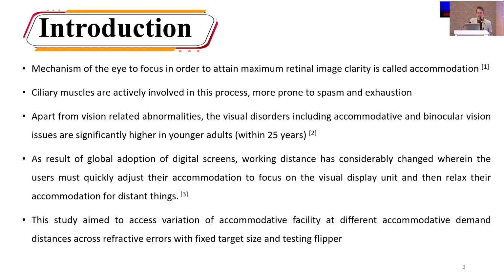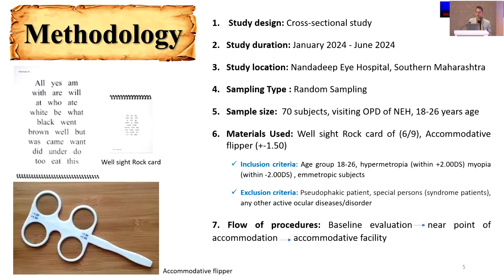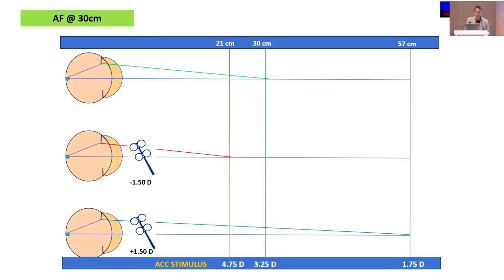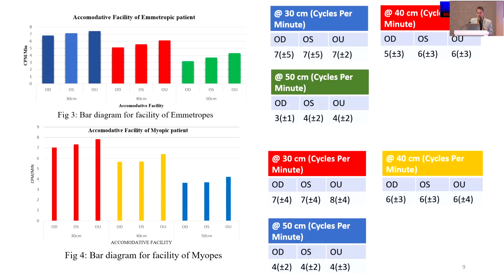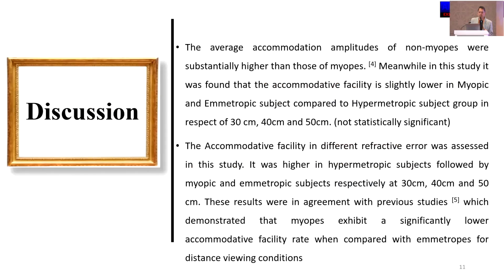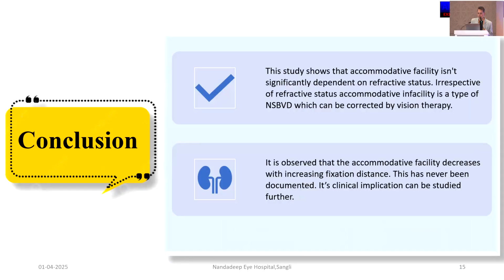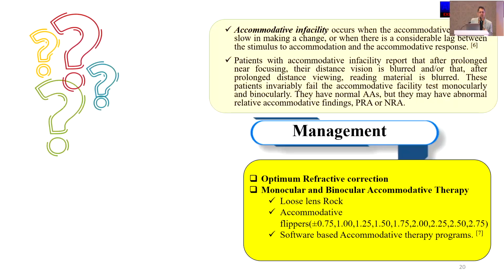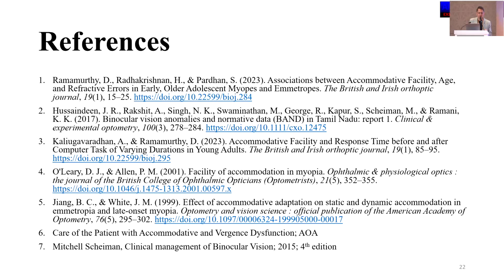AIOS2025 FP Optics FP480 Dr Neha ADLAKHA Prevalence and Risk Factors of Premyopia Among Preschool